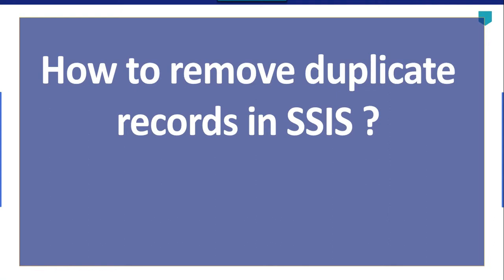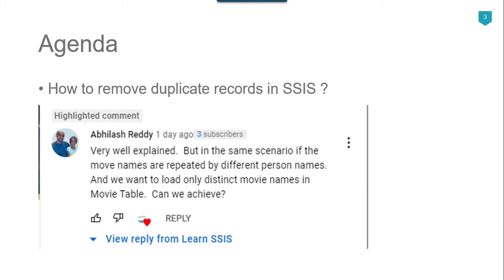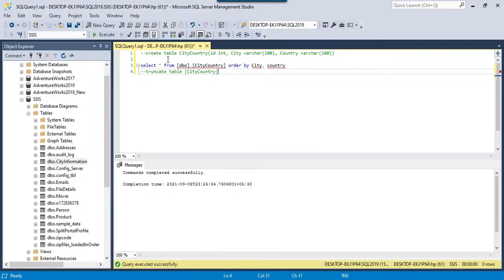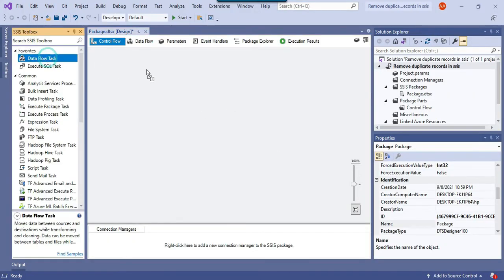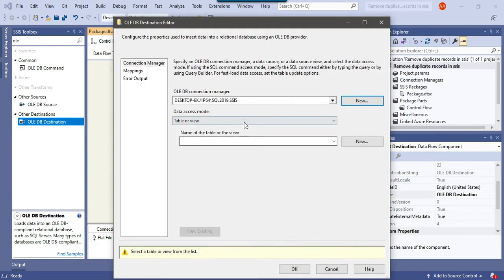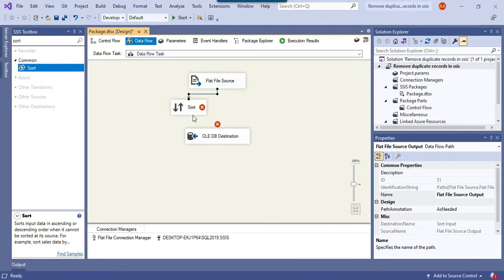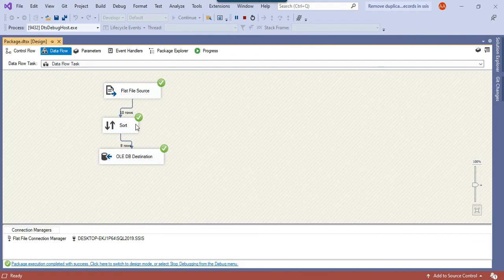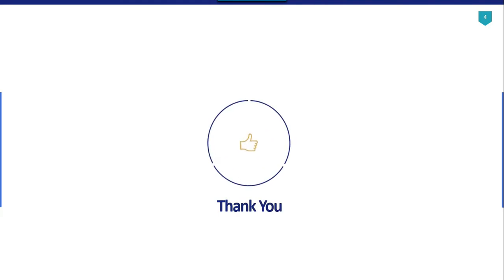75 How to delete duplicate records in SSIS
How to delete duplicate records in SSIS

How to remove duplicate records in SSIS
How do I delete duplicate records in SSIS?
How do I remove duplicates in ETL?
How do you delete duplicate records in SQL?
How do you find duplicates in SSIS?